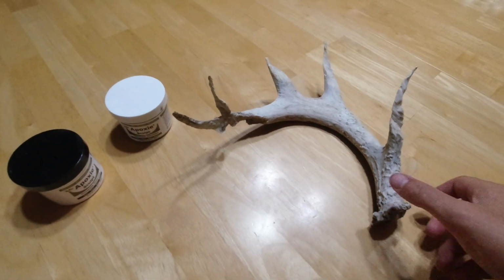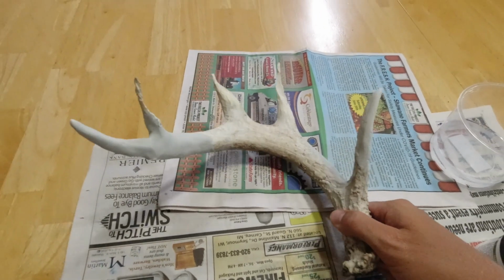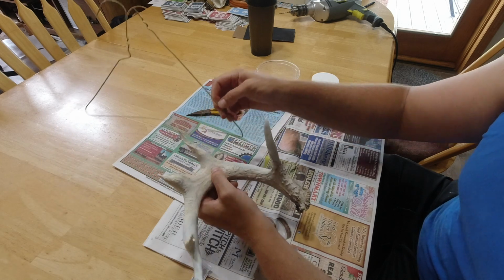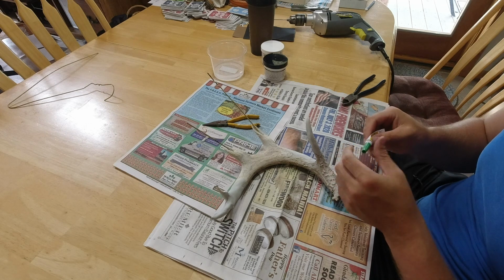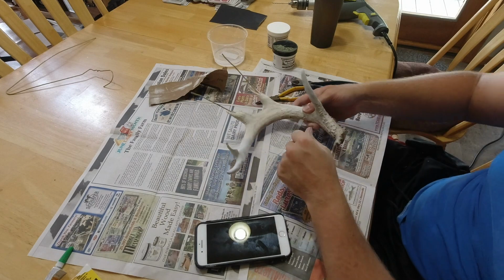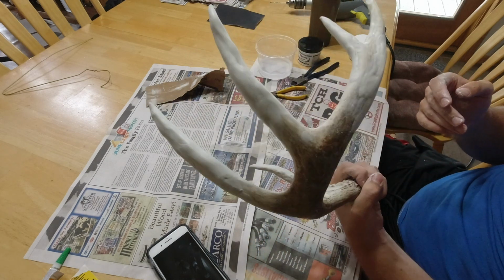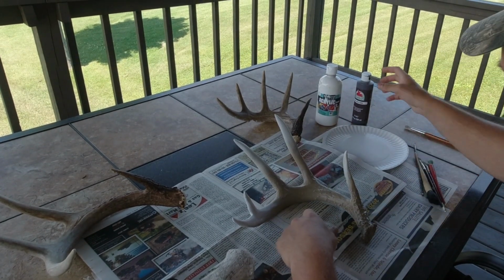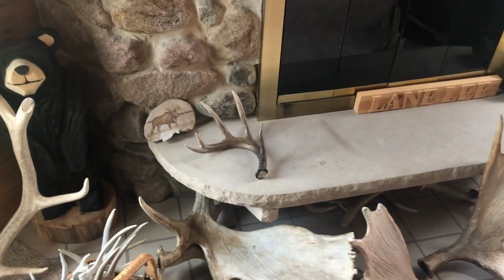Antler Repair - Fixing Up An Old/Chewed Whitetail Shed